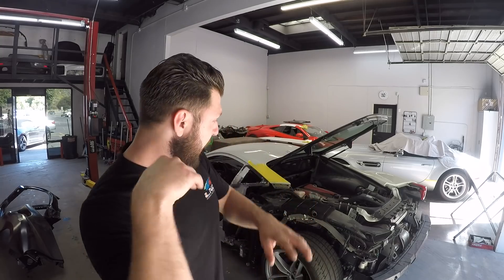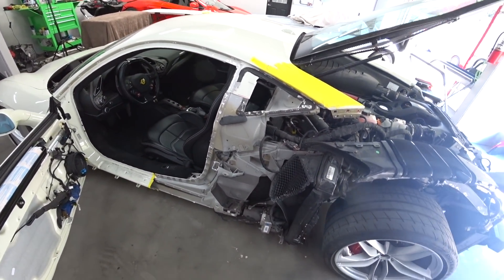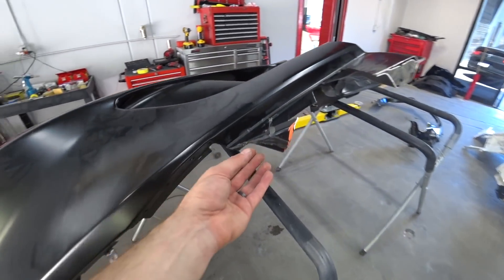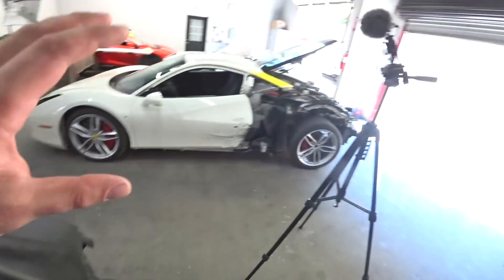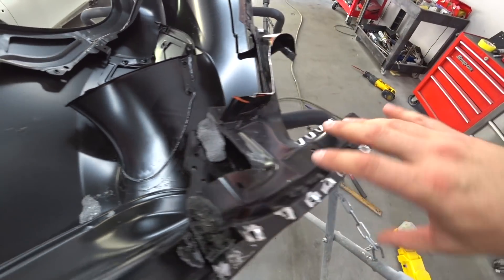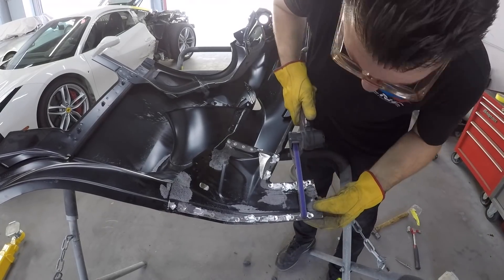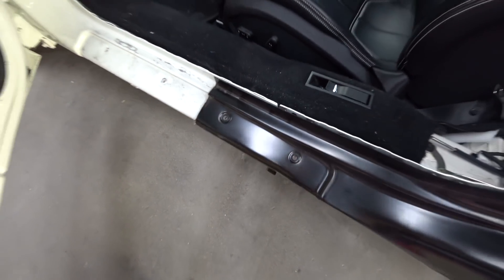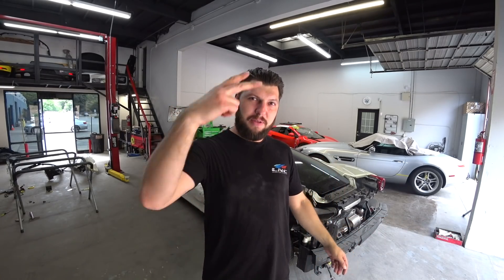REBUILDING A WRECKED FERRARI 488 GTB FROM COPART PART 4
SEND ME STUFF HERE:
LNC COLLISION
27622 CAMINO CAPISTRANO, SUITE D